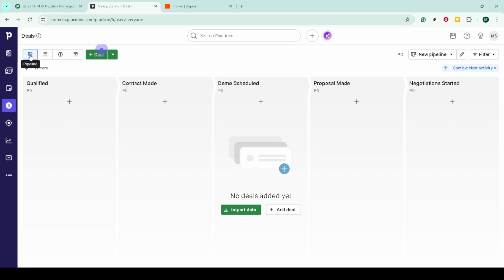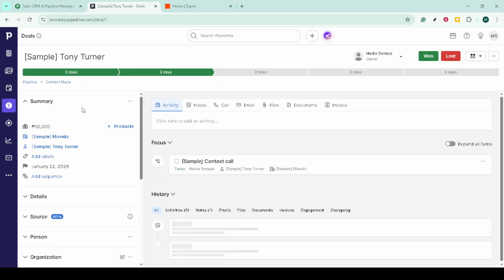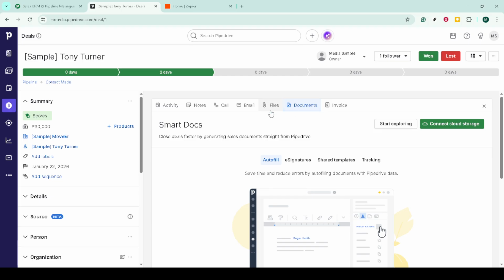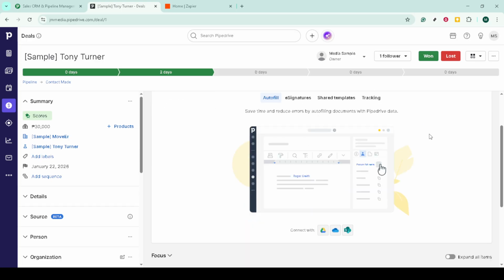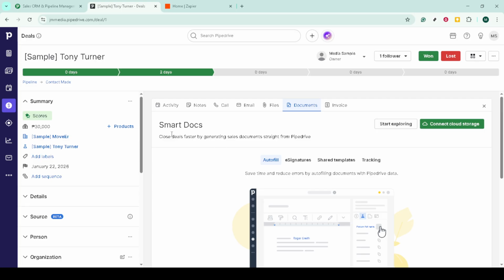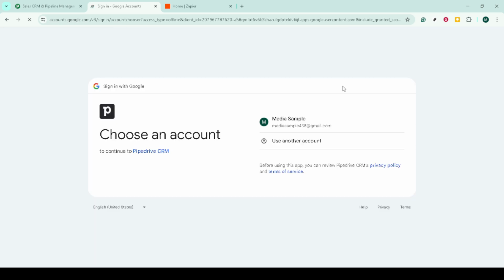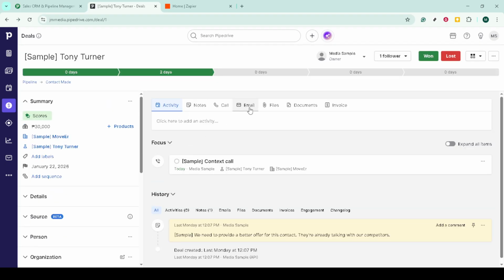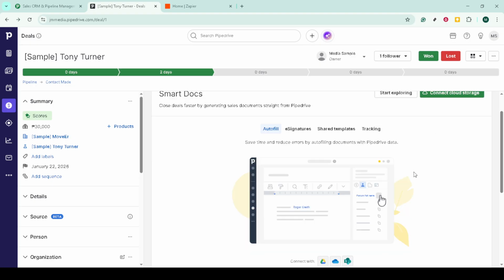How to Use Pipedrive Smart Docs [2026 Guide]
In today's video we cover: how to use pipedrive smart docs, pipedrive smart docs tutorial, create documents in pipedrive step by step, pipedrive smart docs guide 2026, generate proposals in pipedrive, pipedrive document templates tutorial, create quotes and contracts pipedrive, pipedrive smart docs google docs integration, pipedrive smart docs tracking and signatures, pipedrive smart docs not working fix, send documents from pipedrive crm, pipedrive document management features, pipedrive tips and tricks, pipedrive for beginners, pipedrive crm full guide 2026